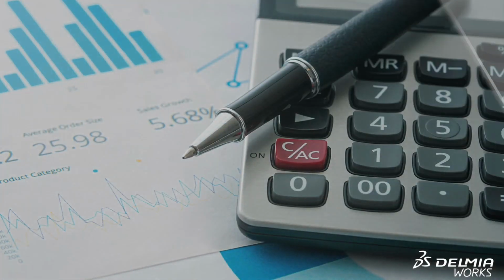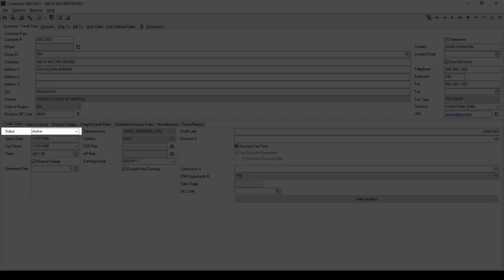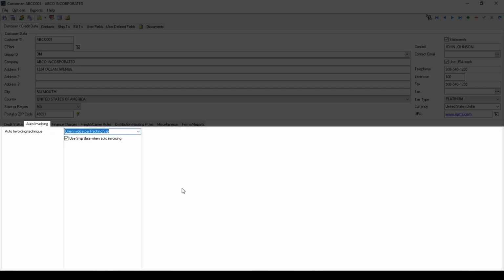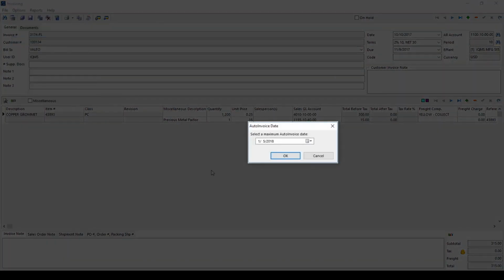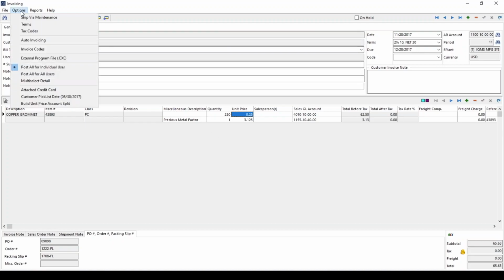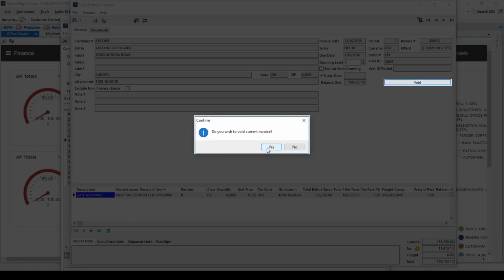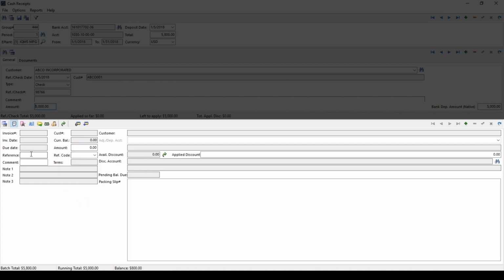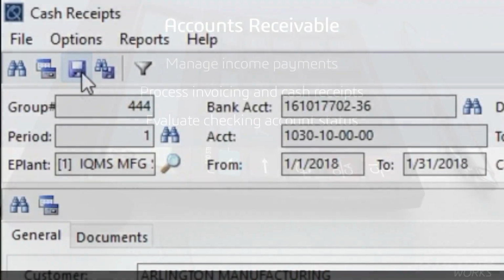DELMIA | Works Product Demo: Accounts Receivable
6th Floor, 17 Ho Van Hue, Ward 9, Phu Nhuan Dist., HCMC, Vietnam